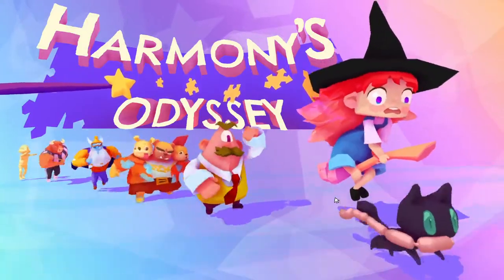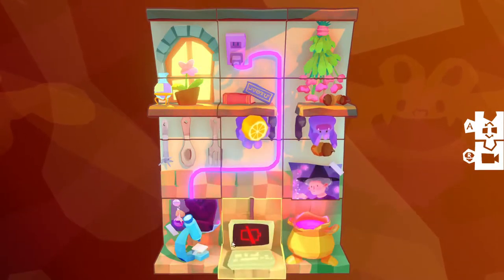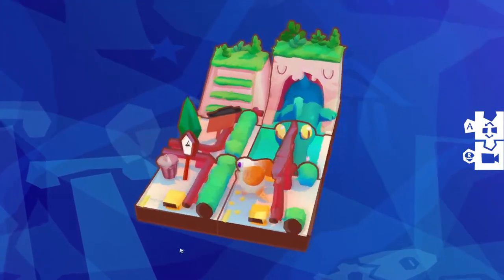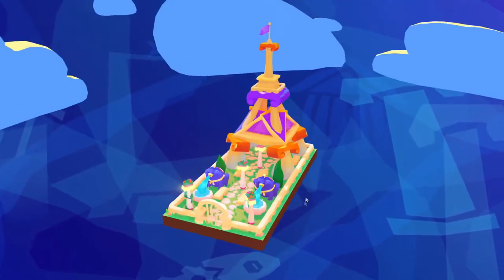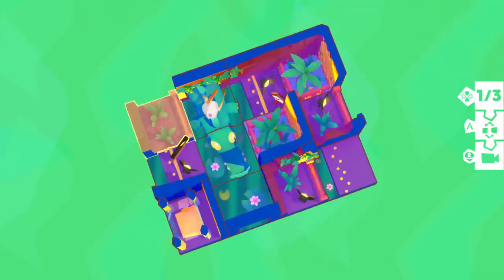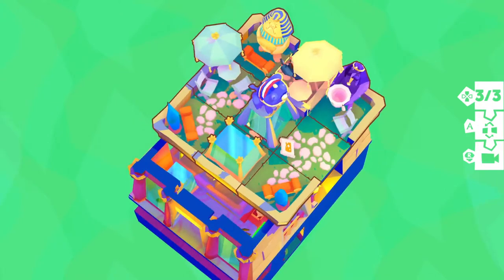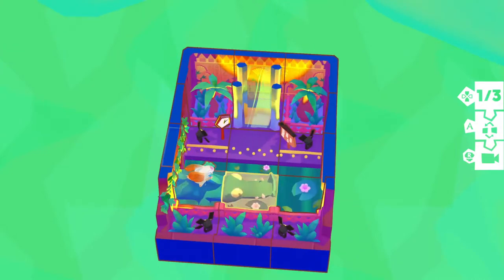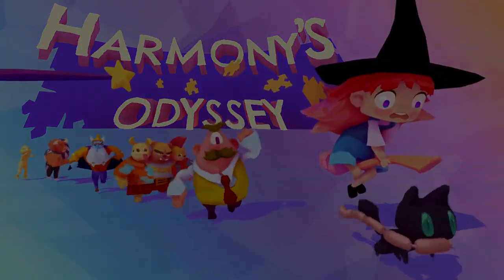Let's Play Harmony's Odyssey (Demo) - Solving Mythical Puzzles In Small Dioramas!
A 3D adventure puzzle game set on the verge of mythical legends and the modern world. Harmony’s Odyssey offers engaging and thoughtful tile-based riddles based on classic jigsaw idea, brought to the new heights, accompanied by mighty creatures and their unpredictable attitudes

MYTHICAL DIORAMAS

Embark on an adventurous odyssey through mythical lands, presented as lively, detailed dioramas, filled with engaging mechanics and gameplay features. Each diorama is diverse, unique and represents mini universes - biomes. Can you solve the mystery surrounding the Suburbs? Or outplay the home team in the Stadium?

FABLED CREATURES
Meet wonderful, curious creatures and experience their daily lives full of comedy and drama, where fables and urban legends are shared on smartphones and even a dragon can sometimes get stuck in traffic. A trio of penguins looking to shoot some selfies? Minotaurs getting ready for another Bull Football match? Get to know them better and bring their little worlds together - piece by piece!

CHARMING MINI GAMES

Journey through dioramas of Olympus is full of things to discover. Along the way, you will come across engaging side activities including varied puzzle challenges and mini-games. Solving tiles is just one of the ways through these mythical lands and a round of good old ‘Dragonmice Dungeons’ sure does sound like fun!
FEATURES
3D tile-based gameplay with interactive puzzles
7 distinctive biomes filled with life
Mini games that resemble popular puzzlers
Cheerful, fussy creatures that resemble common myths
Engaging, thoughtful riddles to solve
Eventful story of myth & modern times